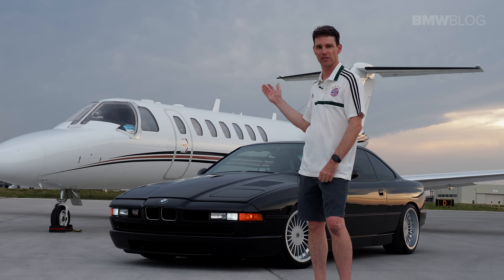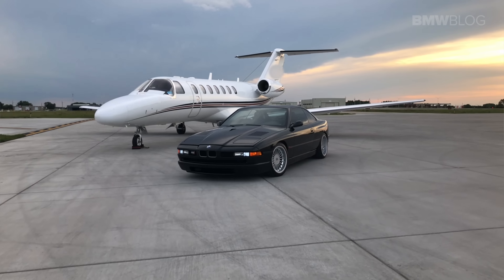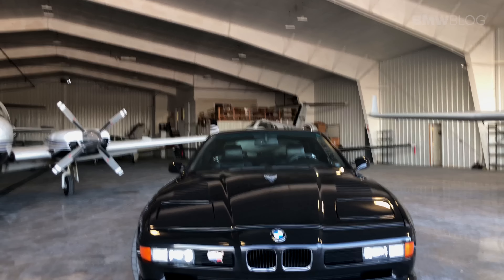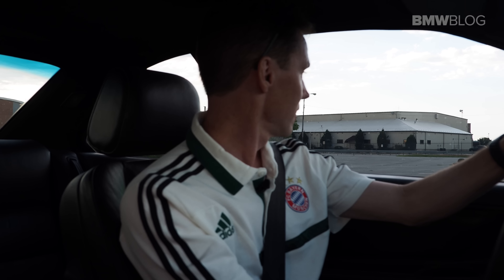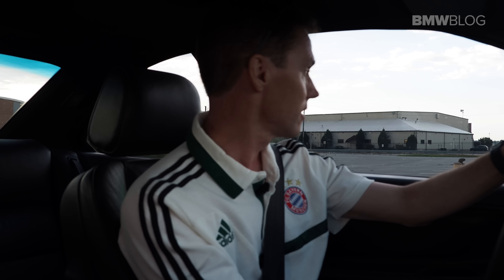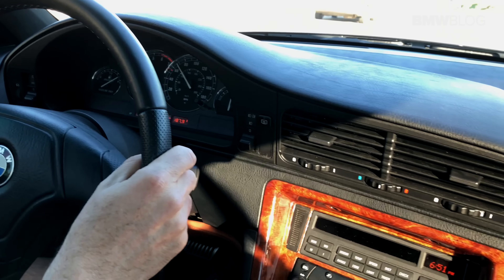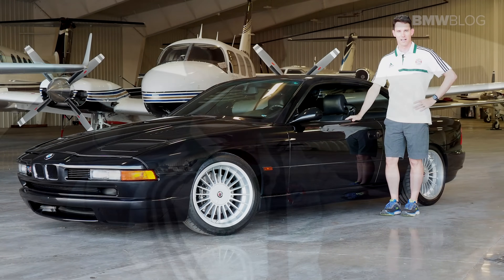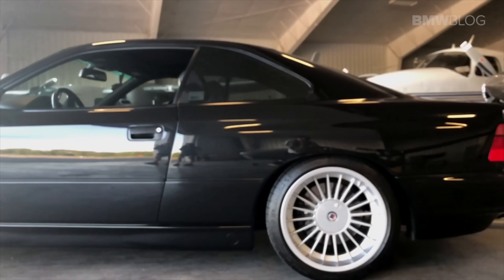E31 BMW 8 Series - Review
We’re taking a look back at one of the most iconic BMWs of the 90s – the BMW E31 8 Series. A low slung, leather lined two-door coupe, the 8 Series was technologically ahead of its time and stood at the top of BMW’s line for a remarkable 10 years.

The BMW 8 Series was for the professional athlete, the millionaire who was getting to the airport to catch a ride in their private jet. It was an executive missile on the freeway. Pristine examples of the 8 Series still trade for over $100,000.